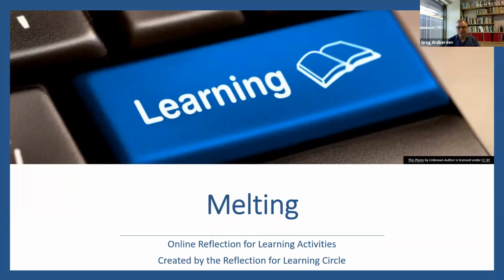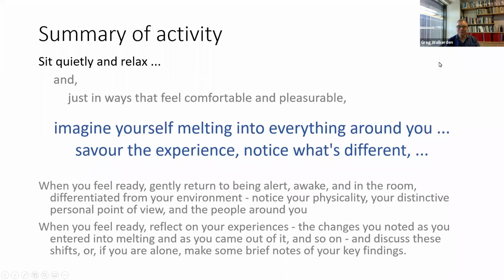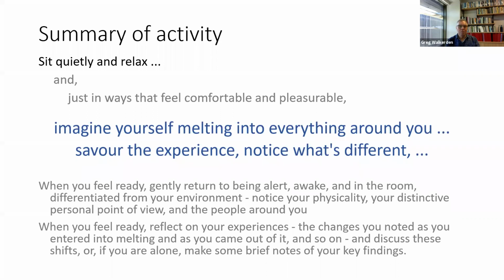Melting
A focussing activity that can be used in any higher education disciplinary context. Full details are in the practice guide